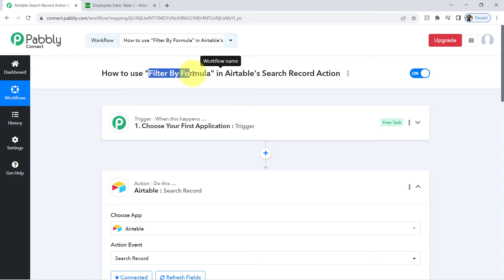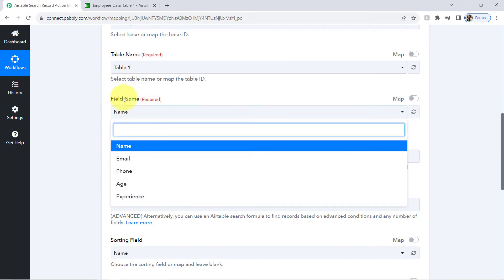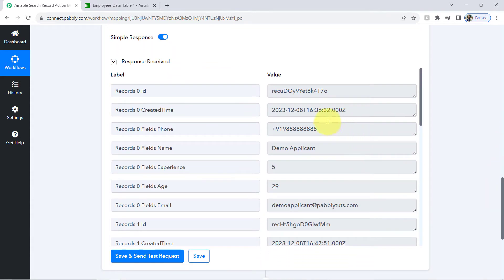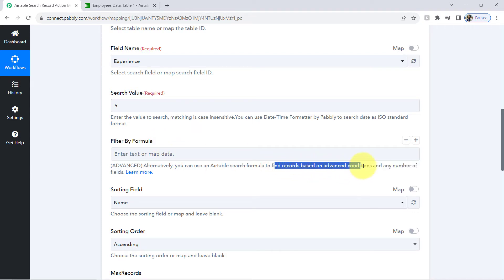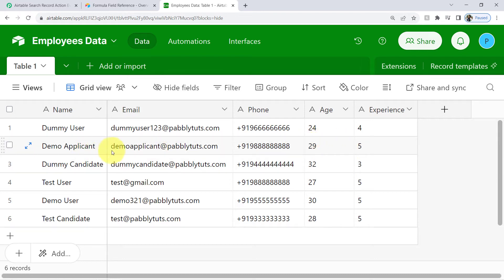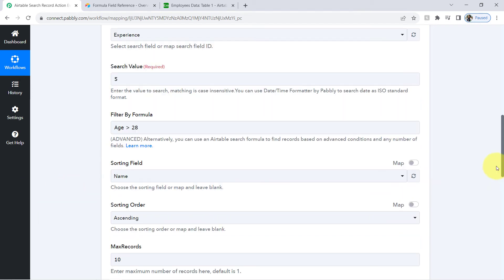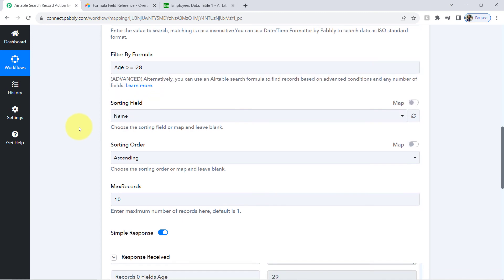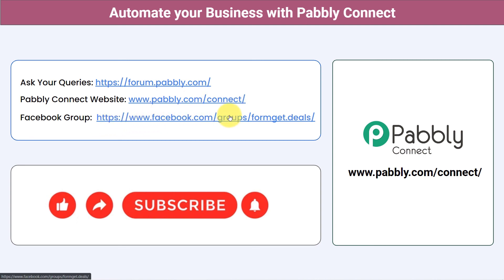How to use Filter By Formula in Airtable for Search Record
In this tutorial video, we'll guide you through the process of using the powerful "Filter By Formula" feature in Airtable for searching records, with seamless integration and automation provided by Pabbly Connect. The demonstration will not only cover the standard use of the "Filter By Formula" in Airtable but also showcase how Pabbly Connect can enhance and automate your filtering processes.

By incorporating Pabbly Connect, you can automate the application of filter formulas based on dynamic conditions, allowing for efficient and customized record searches. This integration between Airtable and Pabbly Connect aims to optimize your data management workflow, providing a more streamlined and automated approach to filtering records based on specific criteria.

The video is designed to empower users with a comprehensive understanding of both Airtable's advanced features and the automation capabilities brought in by Pabbly Connect.

1. Automation: Pabbly Connect offers automation capabilities that can help you automate mundane and repetitive tasks. This allows you to save time, money and resources.

2. Integration: Pabbly Connect provides a wide range of integrations so that you can connect different web services with each other. This helps you to create smarter workflow processes and make your business more efficient.

3. Security: Pabbly Connect takes security seriously and provides an industry-standard security system to protect your data and applications.

4. Scalability: Pabbly Connect is highly scalable and allows you to easily add new applications and services to your workflow.

 5. Cost-effective: Pabbly Connect is cost-effective and provides plans for different business sizes.